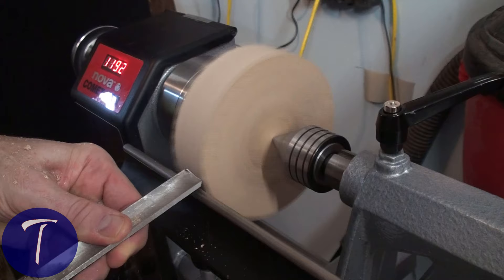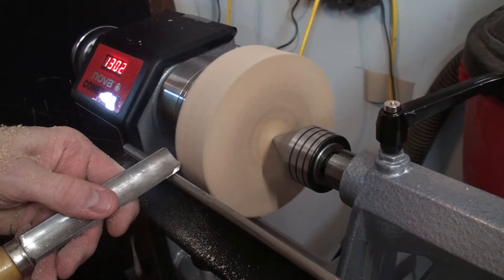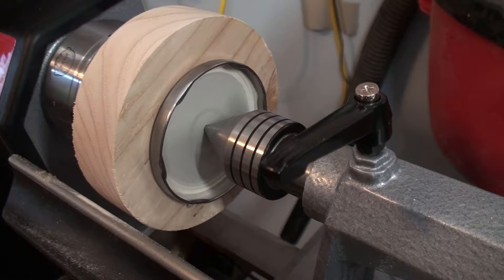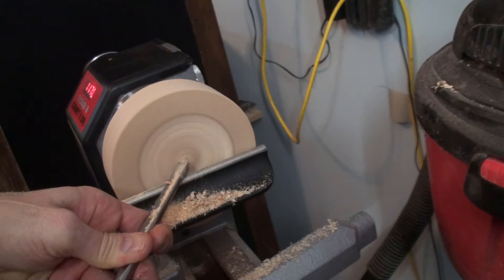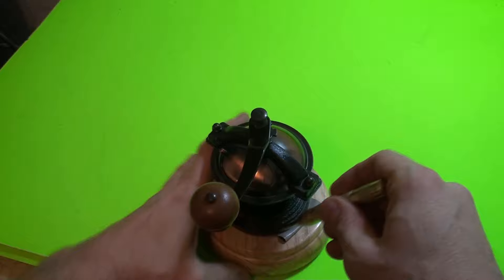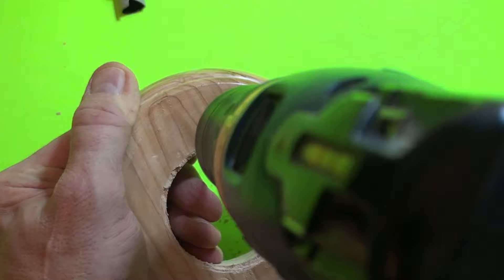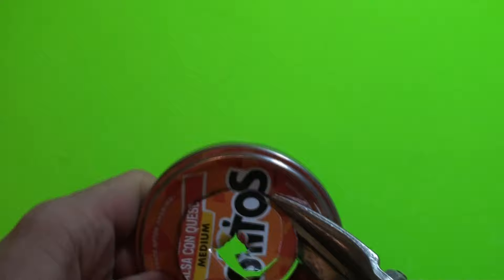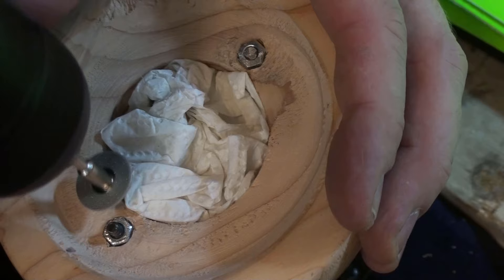Making a Coffee Grinder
Making a coffee grinder on a wood lathe